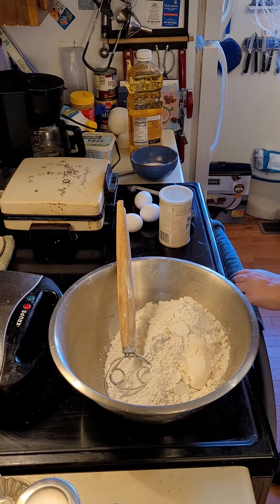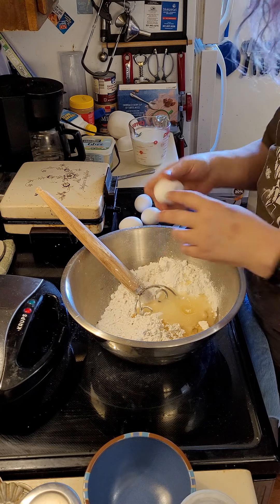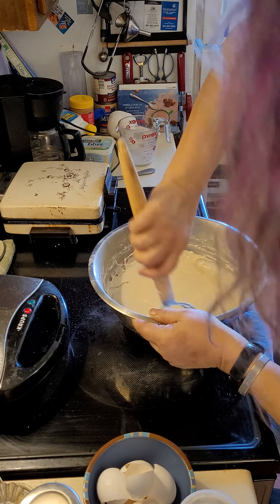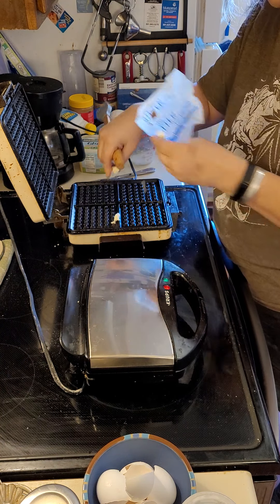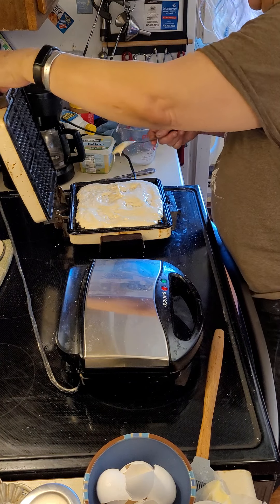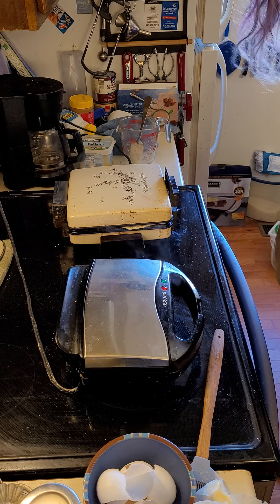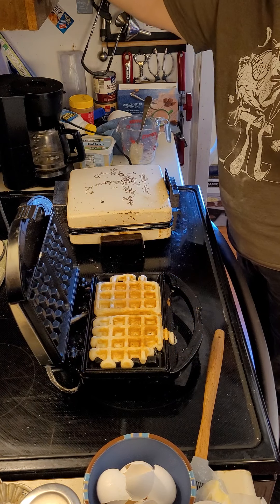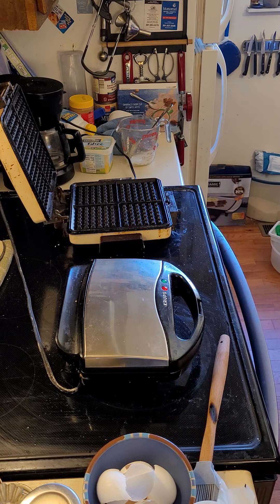We're making waffles!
Making waffles from scratch does not take long and tastes delicious, let's make waffles!